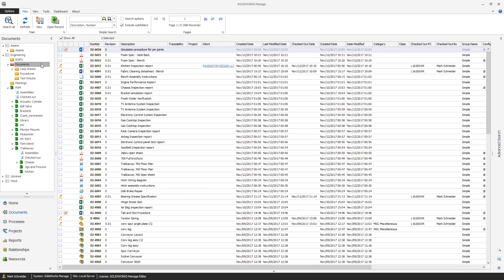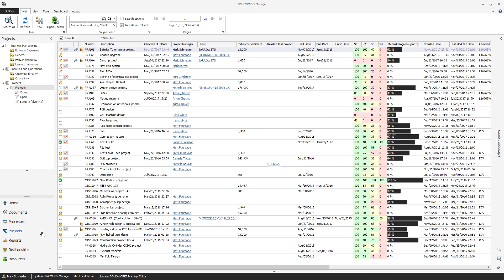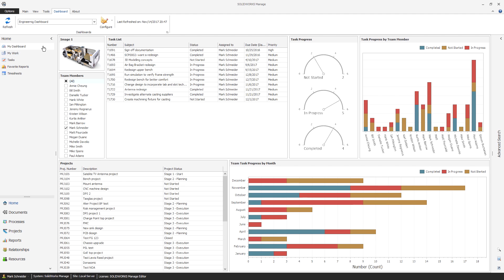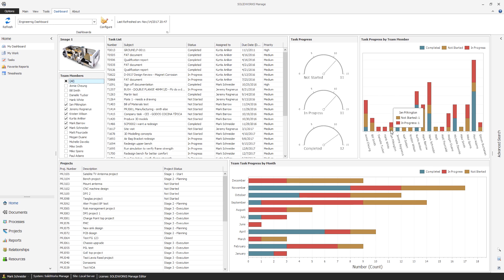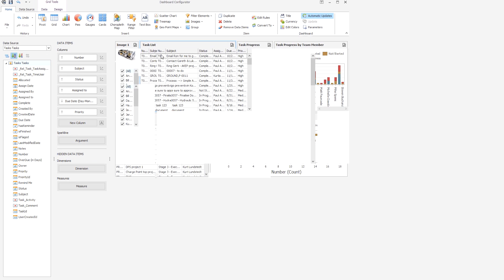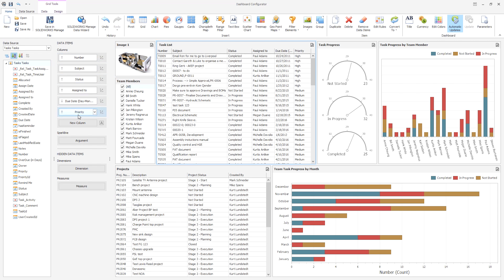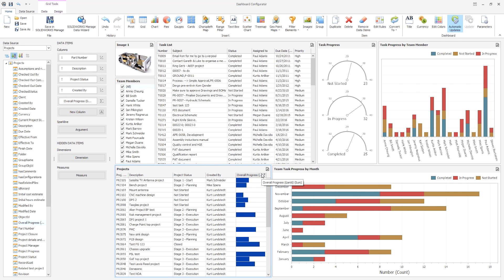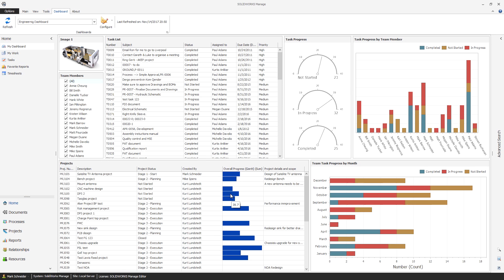SOLIDWORKS Manage 2018 - Dashboards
SOLIDWORKS Manage 2018 - Dashboards. SOLIDWORKS Manage provides fully customizable Dashboards to visualize critical information in an easy-to-consume format for better decision making.  Fully customizable Dashboards can be built using grids, gauges, charts, and more to capture key information about what is happening in your department or business.  These graphical elements reference your data, in real time, and provide instant access to key performance indicators.